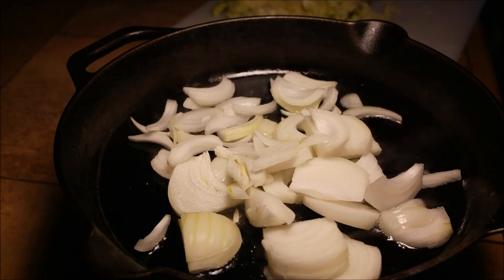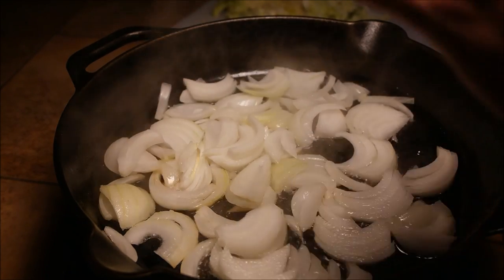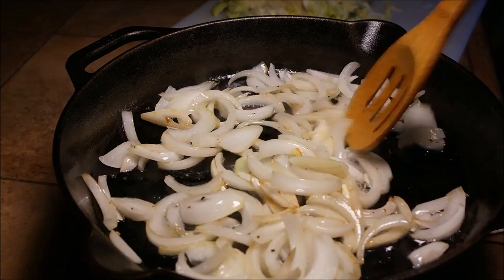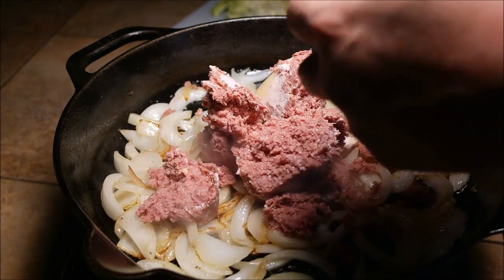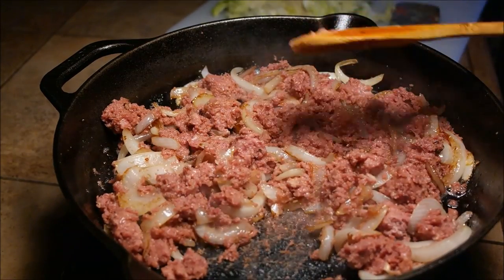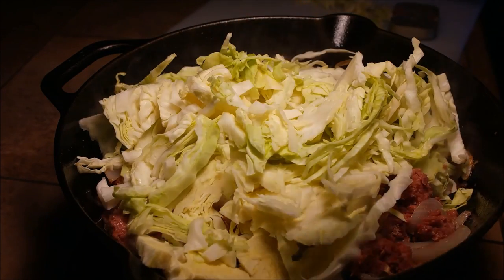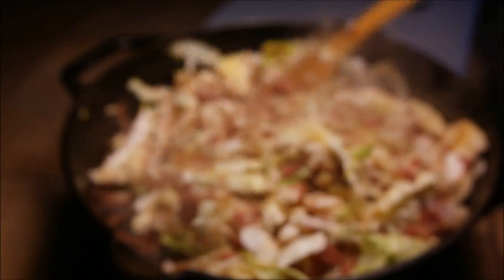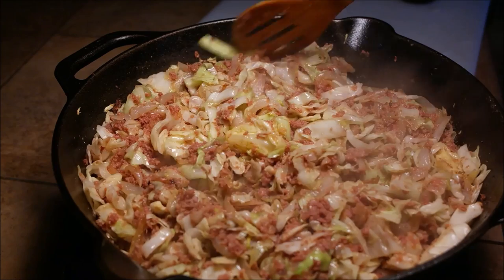Hawaiian Style Corned Beef Cabbage... Hawaii Comfort Food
Aloha all, long time no see! here is a short video on some Hawaii comfort foods... Corned Beef Cabbage is something all of us in Hawaii grew up eating... fast, simple and oh so Ono!